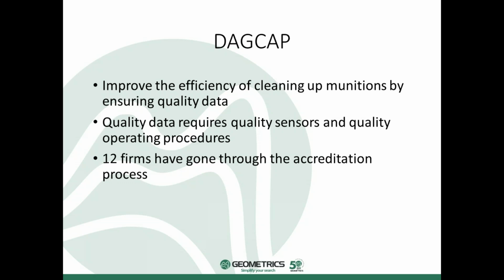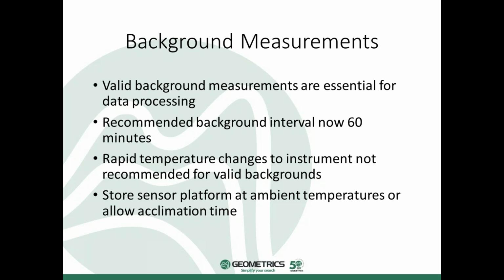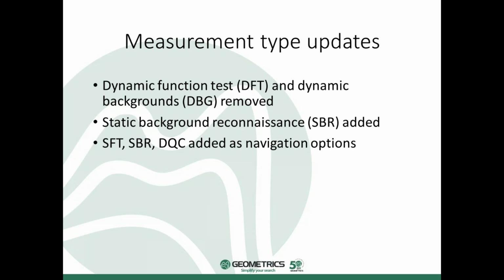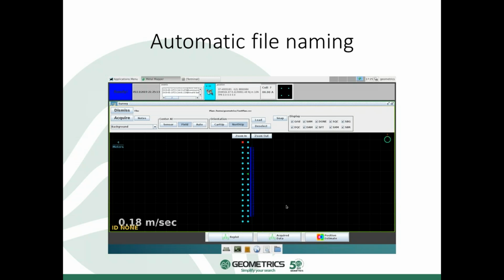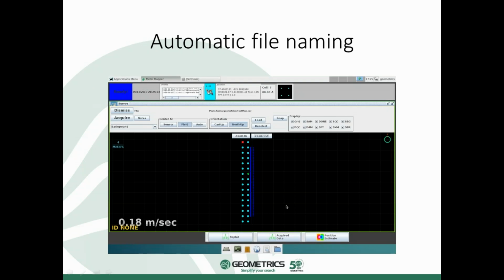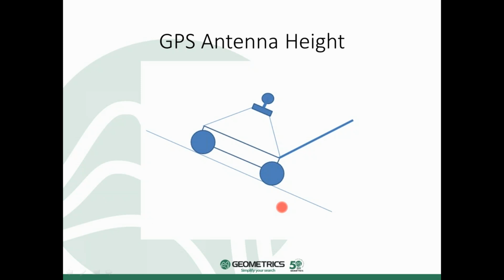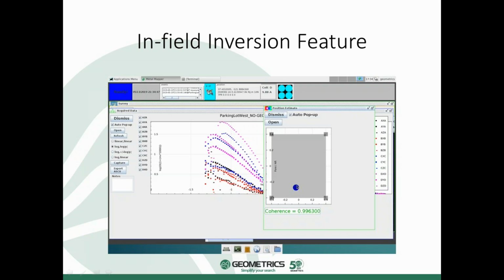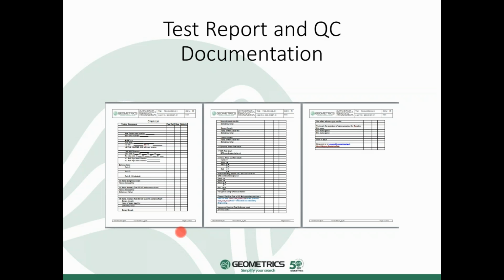2019 05 14 12 01 Geometrics MetalMapper 2 x 2 DAGCAP Software Update Overview